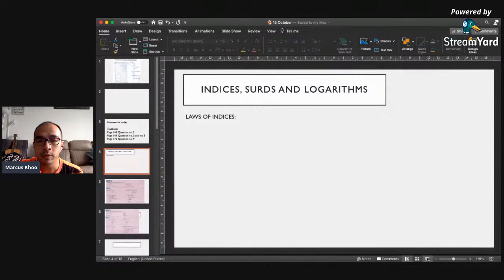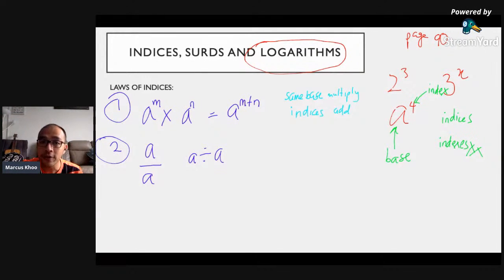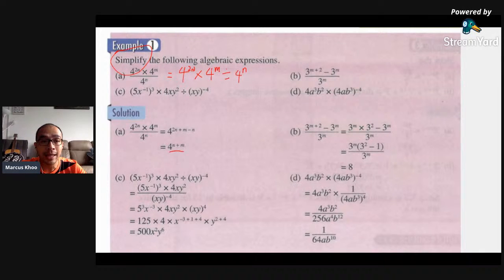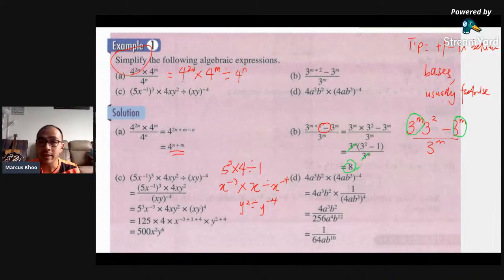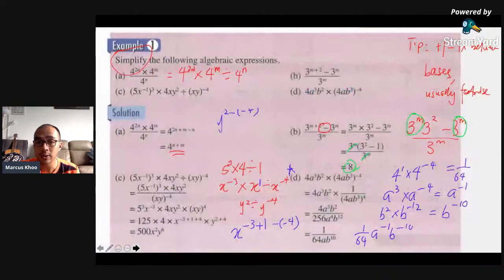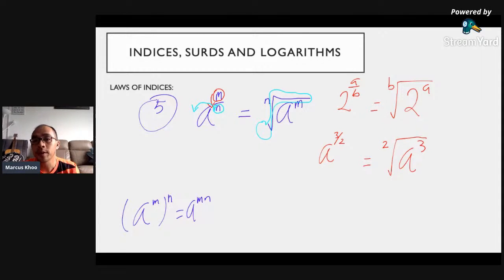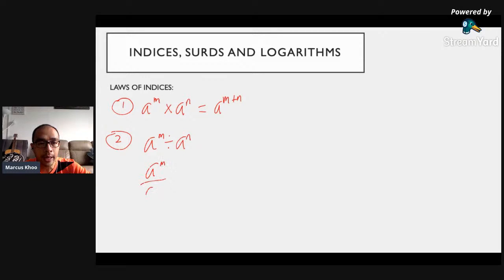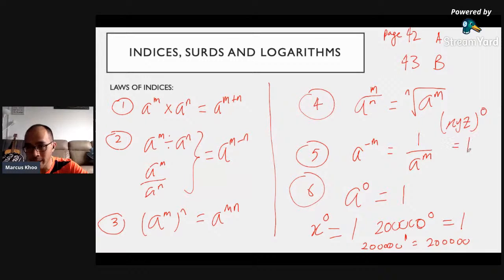Online Classroom Series: Add Maths Form 4 Indices, Surds and Logarithms 15 October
Kicking off the final chapter of the year 2020 during our second round of CMCO!

Today, we take a look at the Laws of Indices and how to simplify simple expressions using these laws.